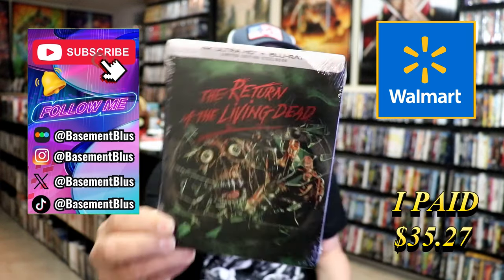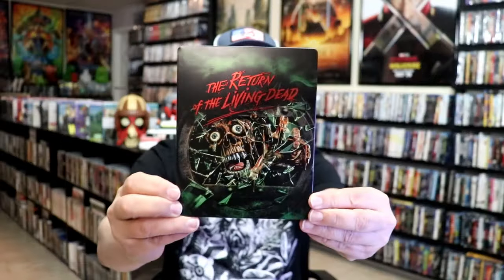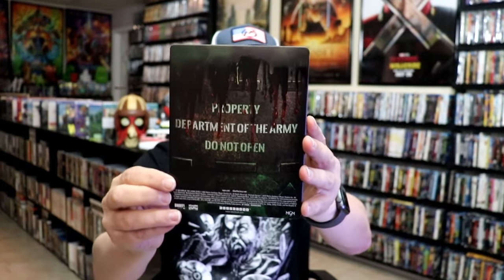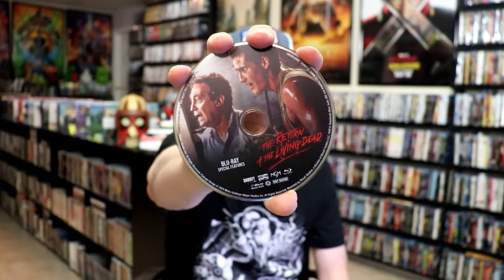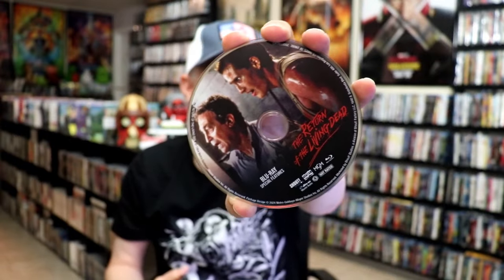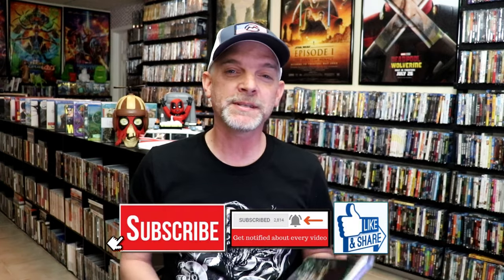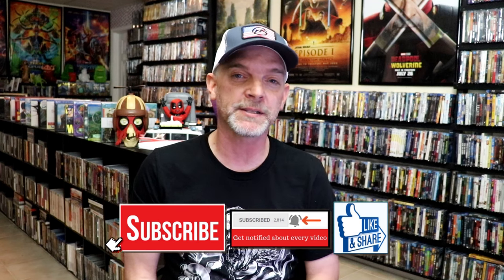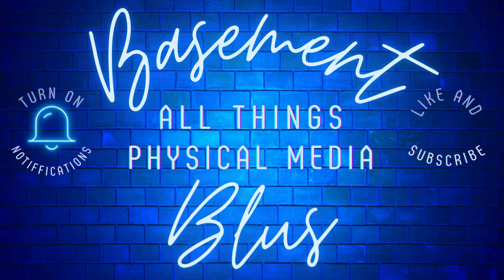The Return Of The Living Dead Walmart Exclusive 4K Ultra HD Blu-ray Limited Edition Steelbook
Check out The Return Of The Living Dead 4K Ultra HD Blu-ray Limited Edition Steelbook!

► Purchase on 4K Ultra HD Blu-ray